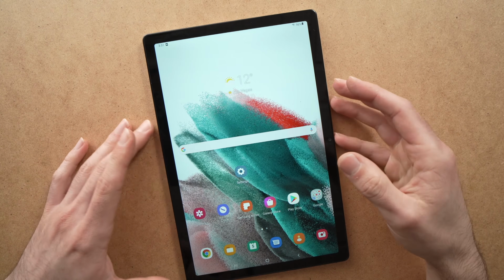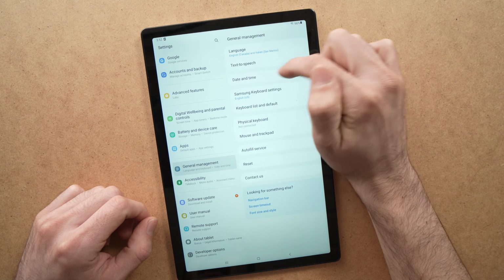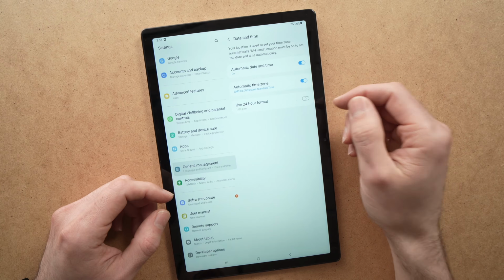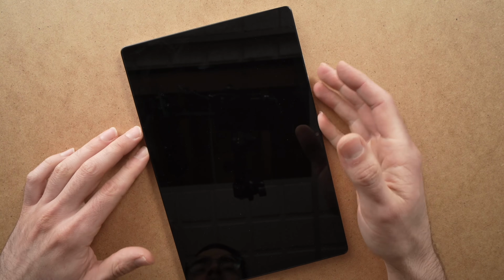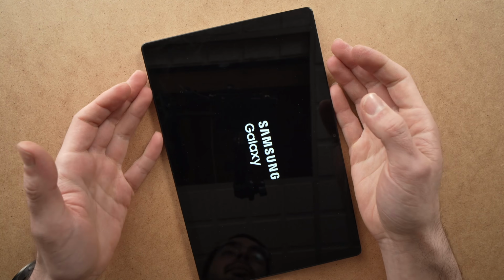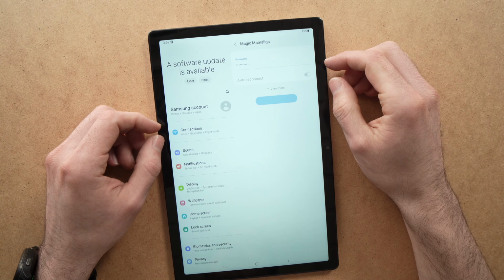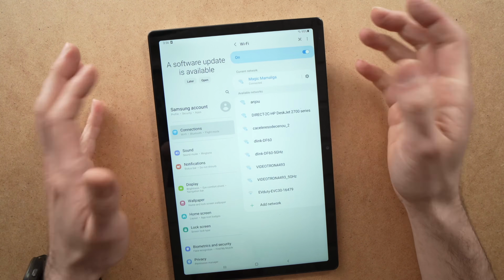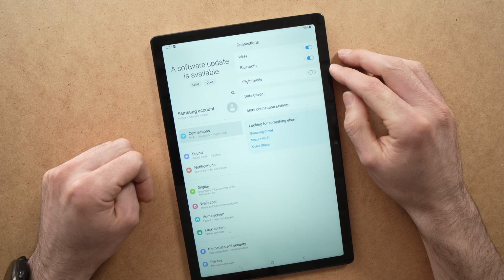Samsung Galaxy Tab A : Fix Wifi Internet Connection Problems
I will show you step by step how to fix any wifi problem on your Samsung Galaxy Tab A. It's easy and you will be able to connect to the Internet again.

USB-C Hub I used
USB-C OTG Adapter
Wireless charging pad
USB-C to USB-C cable
Samsung Tab A8 2022
A case for the tablet